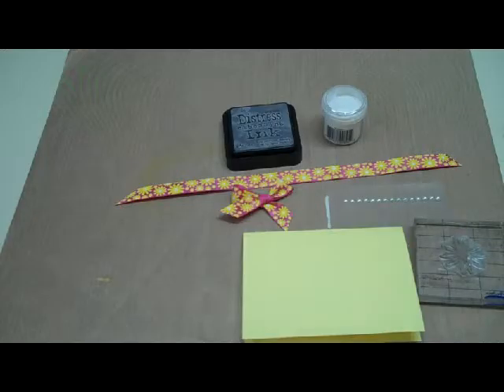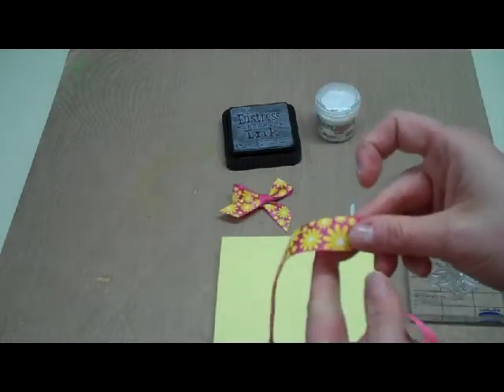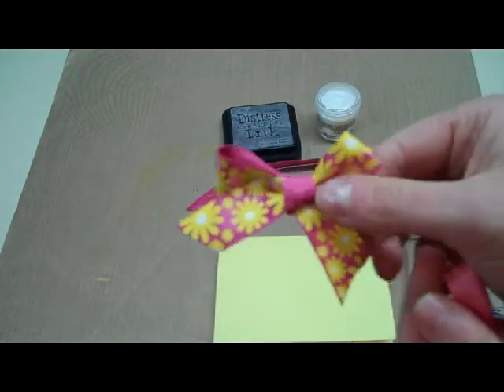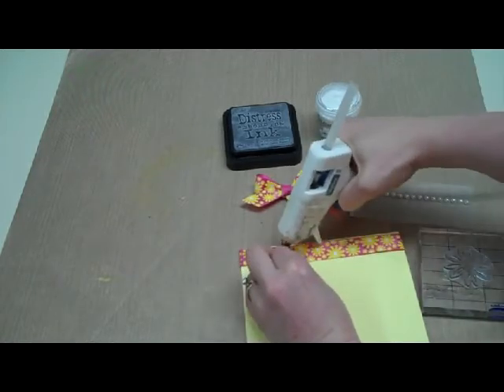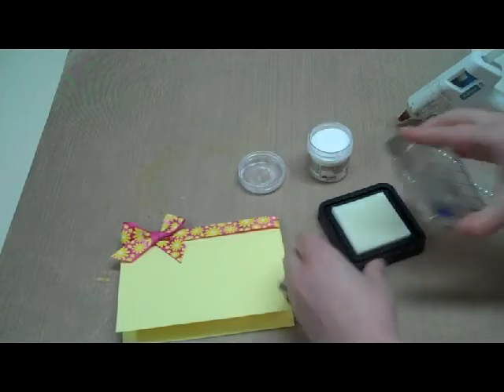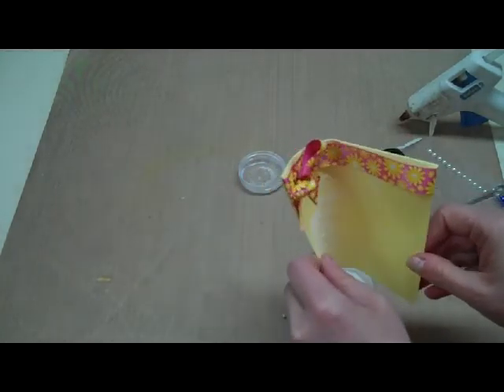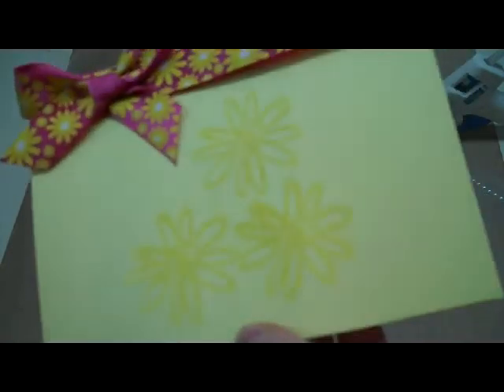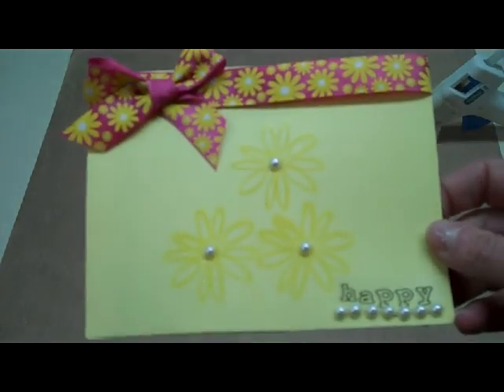Smile Clear Embossed Card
This is a super simple clear embossed card. The paper needs to be smooth cardstock, and I used clear embossing ink and clear embossing powder